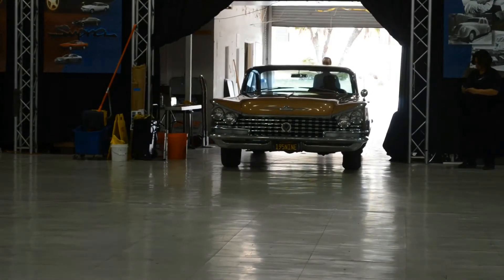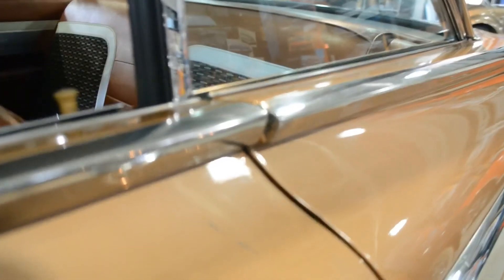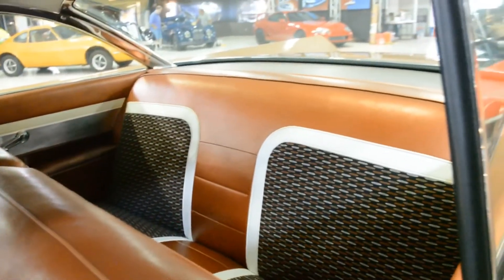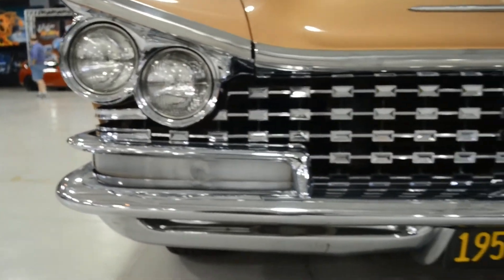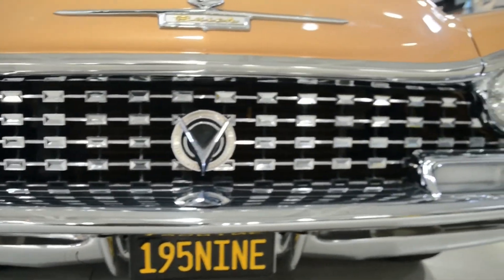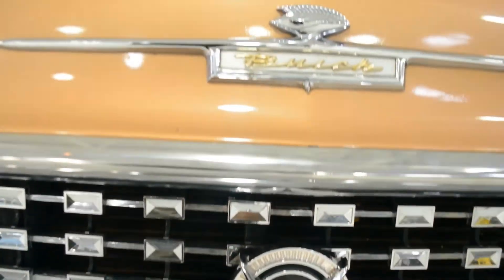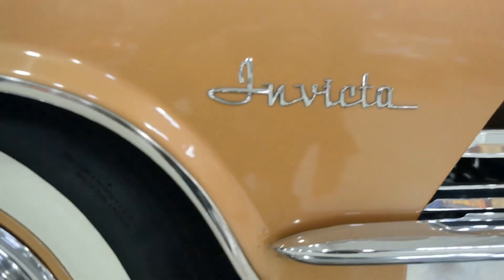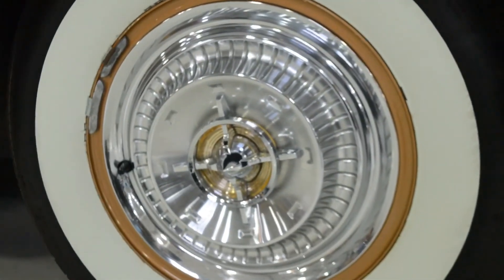Interviews with the Car Owners: Joe Ventura and his 1959 Buick Invicta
Welcome to Interviews With The Car Owners, featuring Joe Ventura and  his 1959 Buick Invicta!

This video is from 2019 when we had the Icons exhibit, ICONS: CARS THAT DROVE OUR IMAGINATION. Special thanks to Joe for sharing his vehicle and being part of the museum.

Filmed  and  Edited by: Kimaris Rosby
Produced by: San Diego Automotive Museum
Location: San Diego Automotive Museum, Balboa Park

NOTE: We change our cars on exhibit often. Not all cars in our videos are still on display at the Museum.